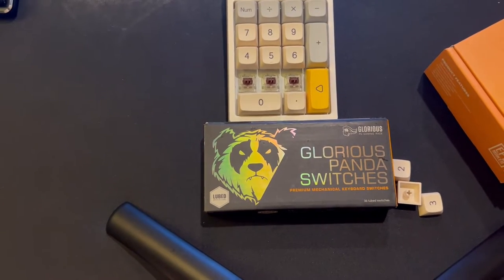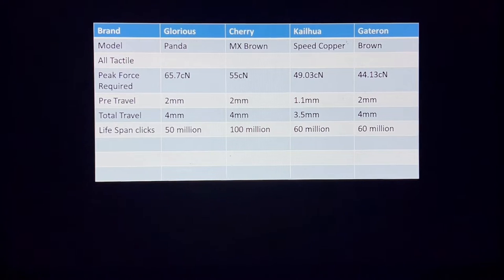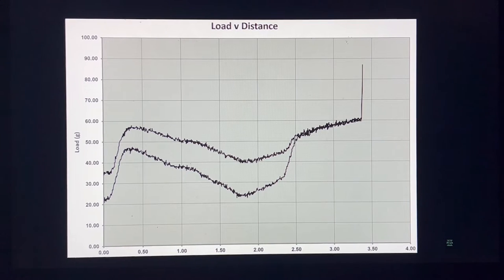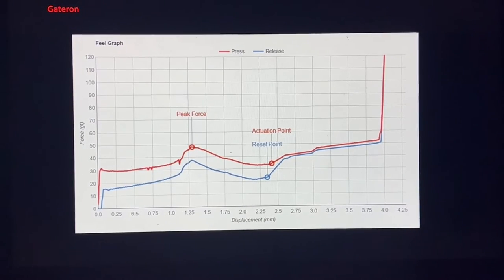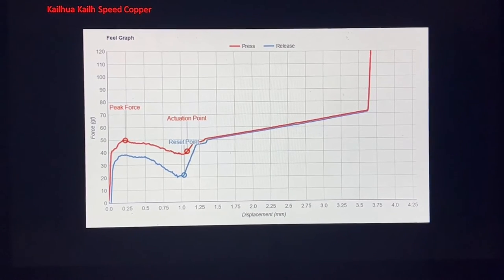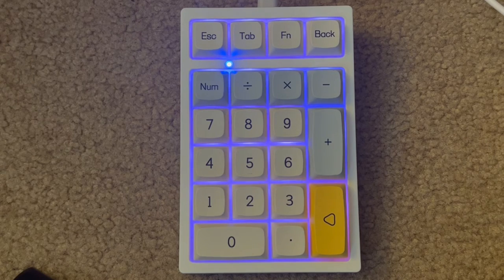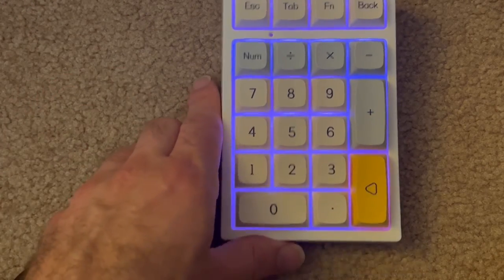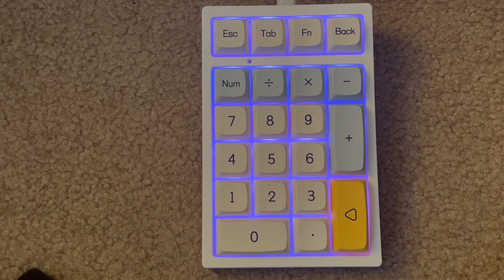Switch Swap for NumbPad: Glorious Panda vs MX Brown vs Gateron Brown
Glorious Panda & MX Brown
00:10 Switches I will try
00:40 Switches Specs
02:26 Load vs Distance
13:03 Typing Test
04:54 installed
05:55 test how I think they feel